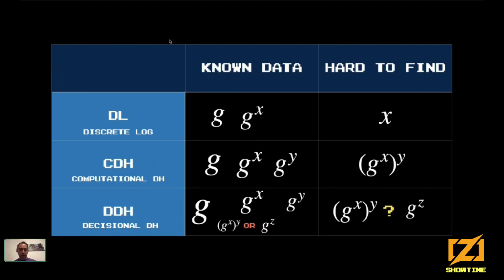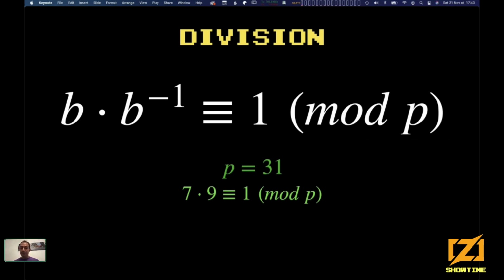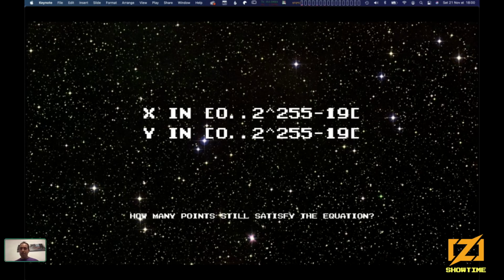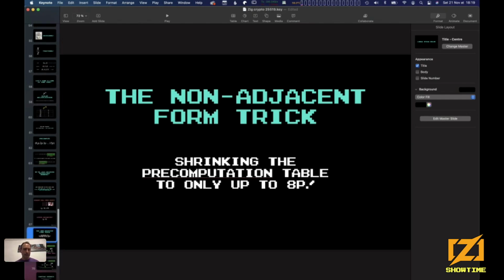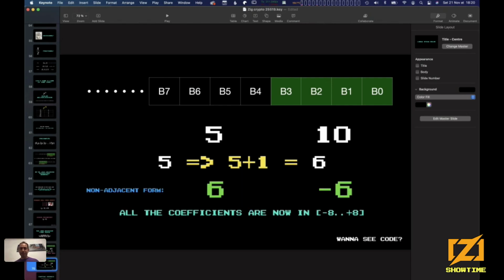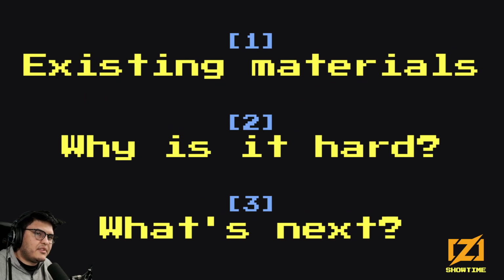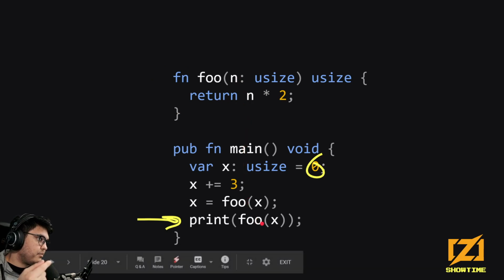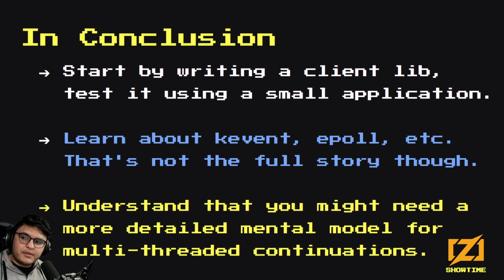Zig SHOWTIME #18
0:00 Intro
6:16 25519 (yes, that's a short and enigmatic title) - Frank Denis
1:15:39 Q&A - Frank Denis
1:29:33 Break
1:41:41 Why Async/Await in Zig isn't That Easy - Loris Cro
2:50:12 End